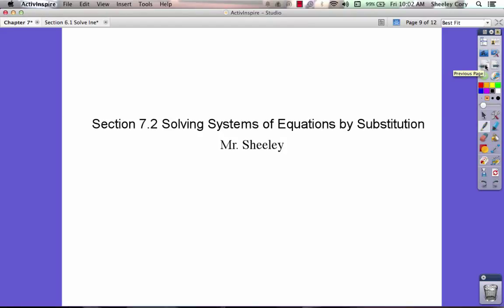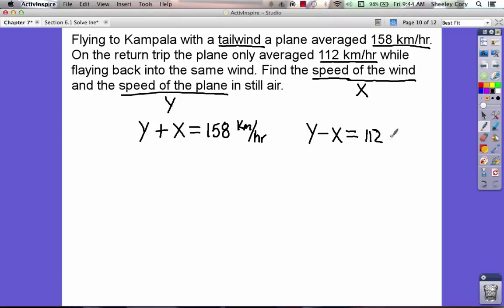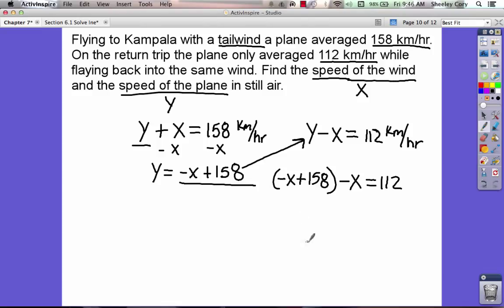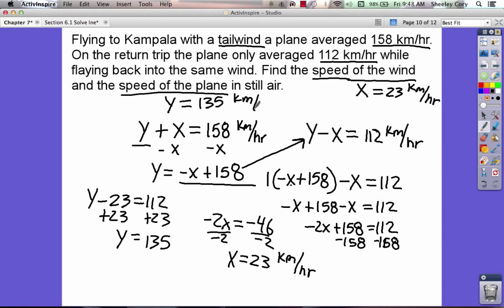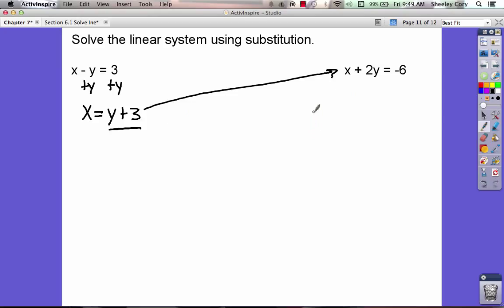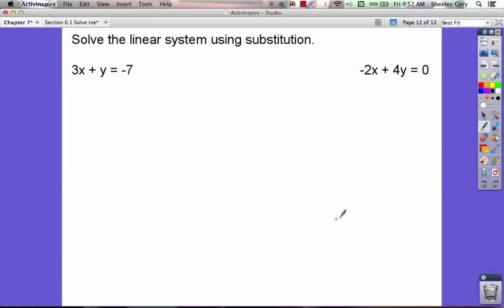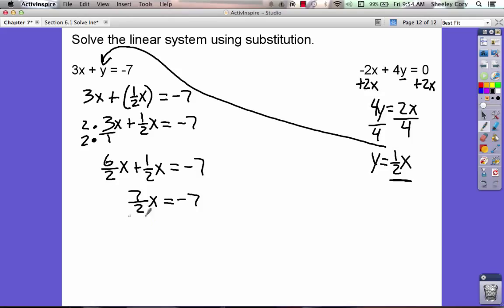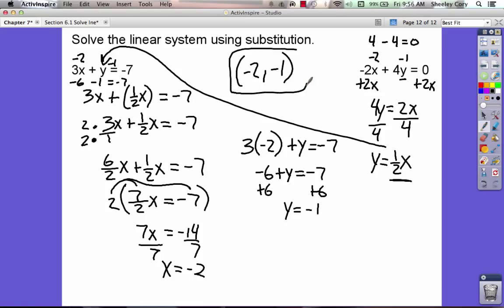7.2 Solving Systems of Equations by Substitution